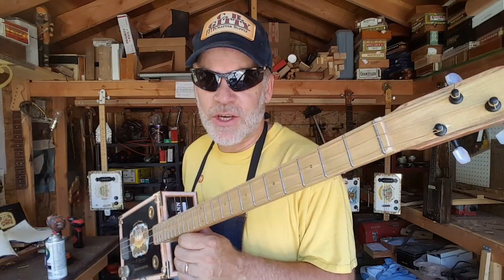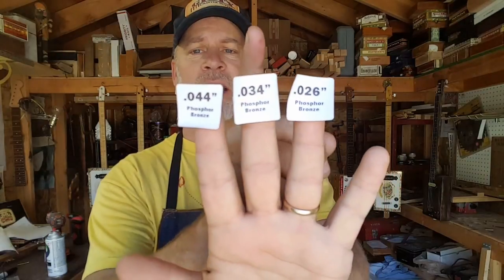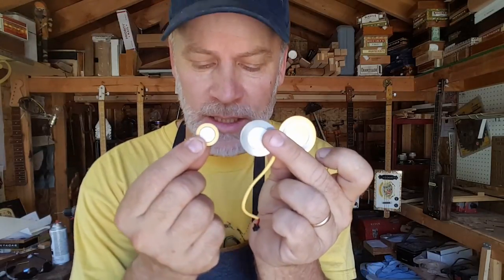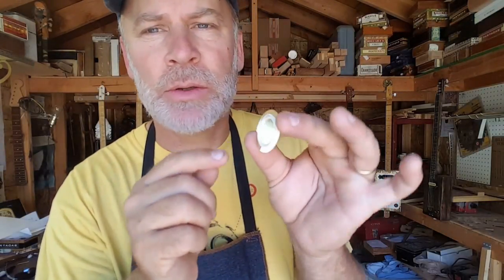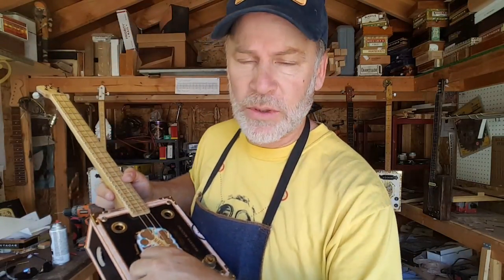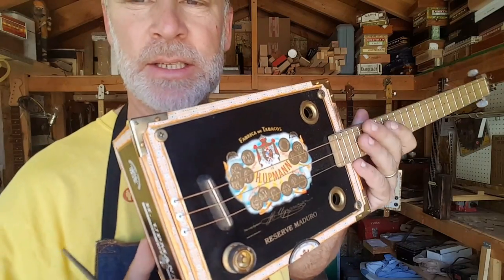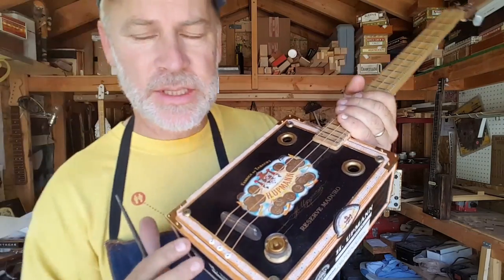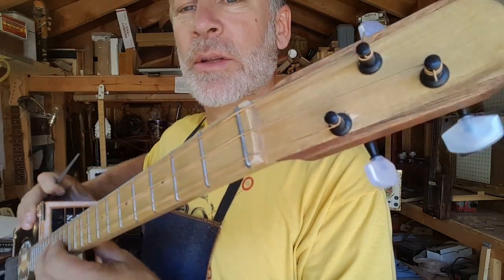FAQ's - Cigar Box Guitar (building tips and tricks)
Frequently Asked Questions:
1.  What gauge strings do you use for EBE tuning??
2.  What size springs do you use for the internal reverb and where do you get them?
3.  What size of Piezo works best and where do you glue it to?
4.  Do you put grooves in your Zero Fret and your Saddle to keep strings from slipping?